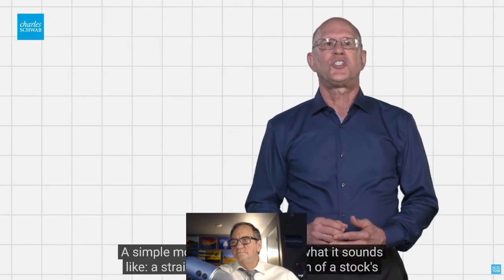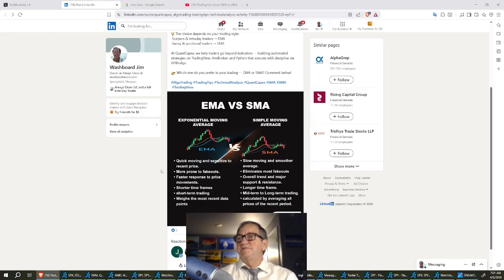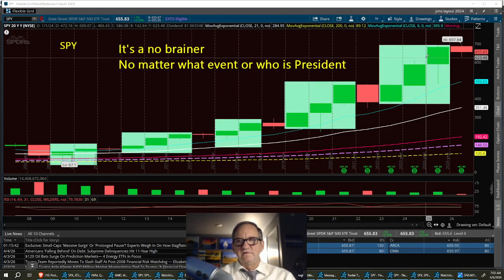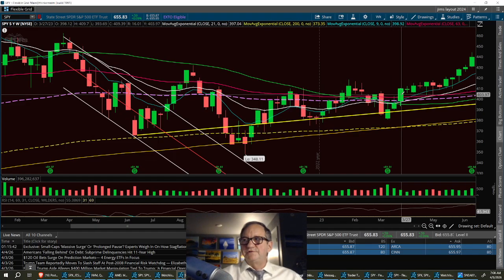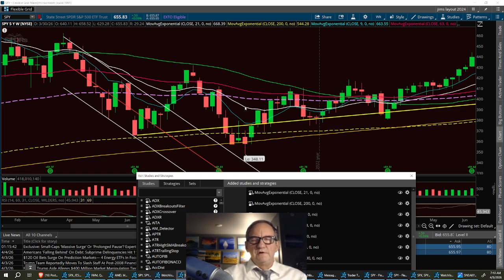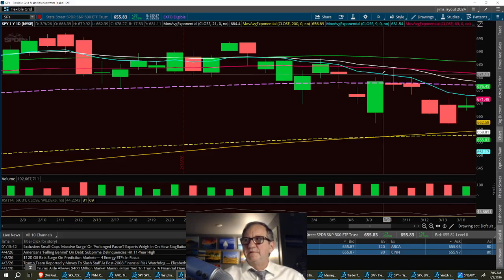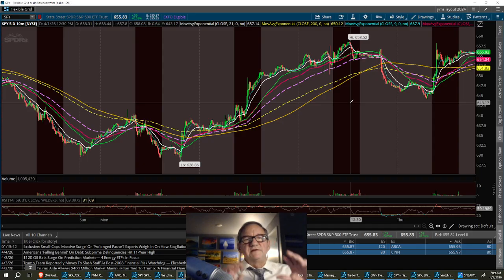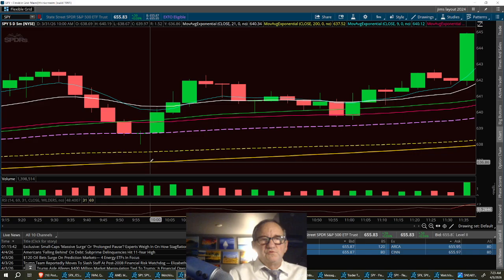How washboardjim used EMA'S / SMA'S looking for Supports and Resistances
EMA vs SMA – Which One Should You Use?

Moving Averages are among the most widely used indicators in trading.
But traders often ask — Which is better: EMA or SMA?

🔹 EMA (Exponential Moving Average)
 ✔ Reacts faster to price changes
 ✔ Better for short-term trading & quick signals
 ✔ But more prone to fakeouts

🔹 SMA (Simple Moving Average)
 ✔ Smoother & slower
 ✔ Helps identify overall trend & key support/resistance
 ✔ Better for mid to long-term view

💡 The choice depends on your trading style:
 Scalpers & intraday traders → EMA
 Swing & positional traders → SMA

At QuantCapex, we help traders go beyond indicators — building automated strategies on TradingView, AmiBroker, and Python that execute with discipline via APIBridge.

👉 Which one do you prefer in your trading — EMA or SMA?